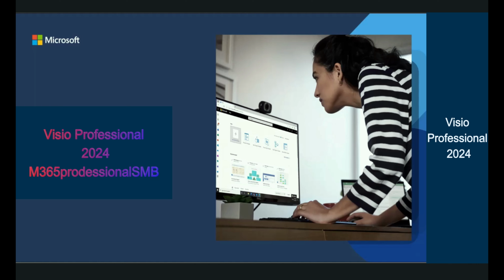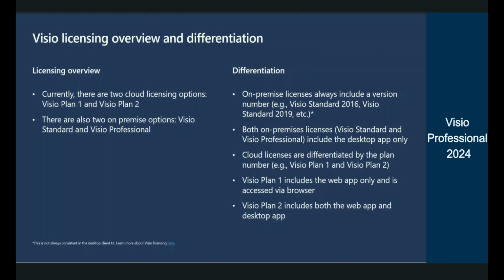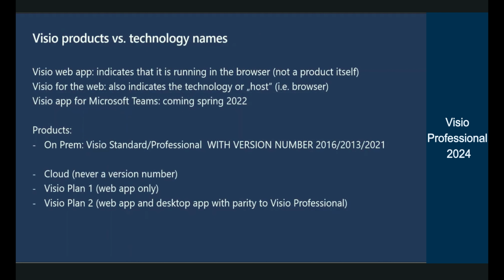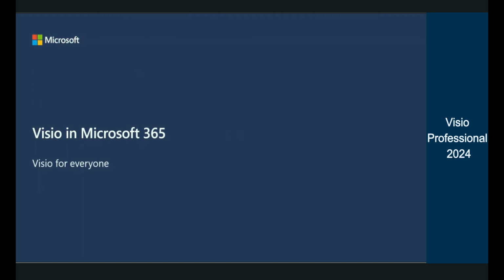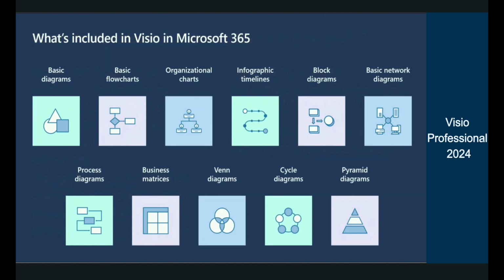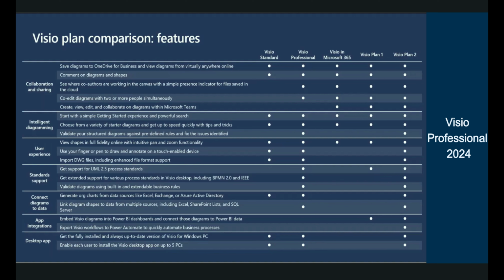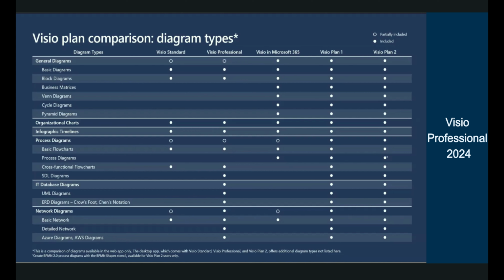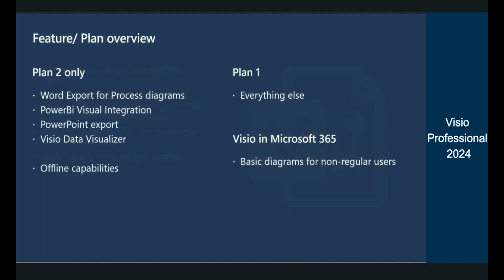Visio Plans Microsoft 365 | Get the Most Out of Visio Plans in Just 7 Days with My Proven Strategy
Master VISIO Plans in 7 Days with My PROVEN Formula! Learn how to master VISIO plans in just 7 days with a proven formula that has been tested and refined to help you create professional-looking diagrams and flowcharts with ease! In this video, we'll take you by the hand and guide you through a step-by-step process to create stunning VISIO plans that will impress your clients and colleagues. Whether you're a project manager, architect, engineer, or simply someone who wants to improve their visualization skills, this video is designed to help you get the most out of VISIO. By the end of this video, you'll be able to create complex diagrams, flowcharts, and floor plans with confidence and precision. So, what are you waiting for? Start watching and take your VISIO skills to the next level!